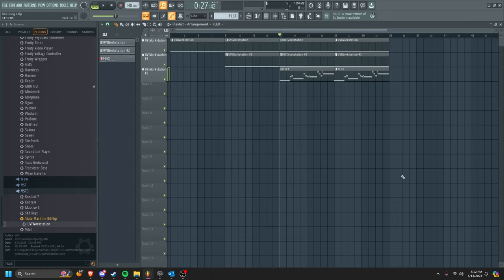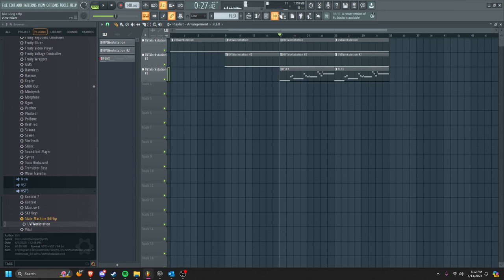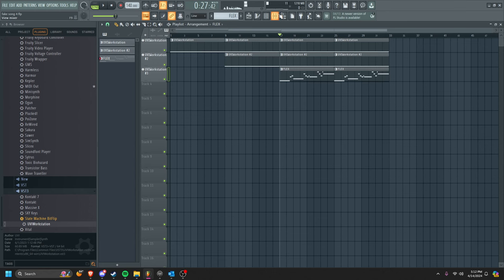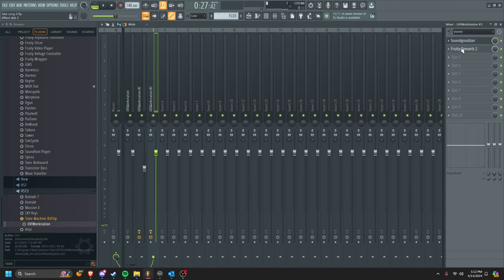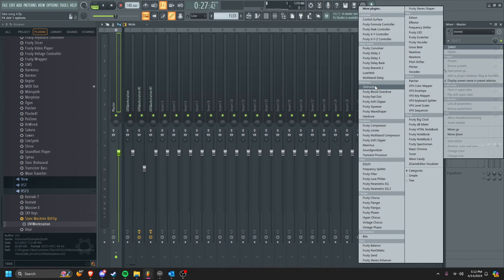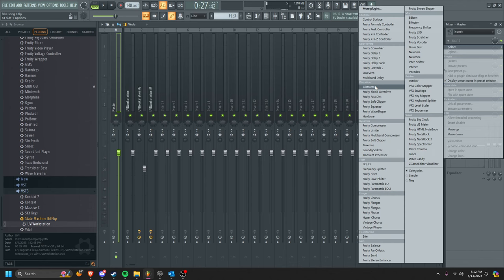How to Make a Song Sound Like It's Playing From Another Room (FL STUDIO)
I was working on a song from my upcoming game, Oneironautics, and wanted to apply this effect.